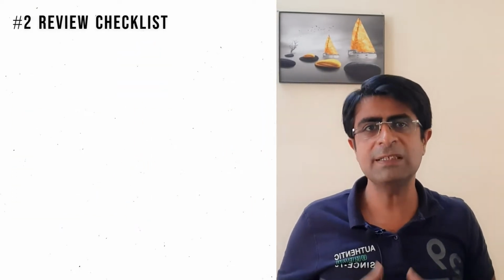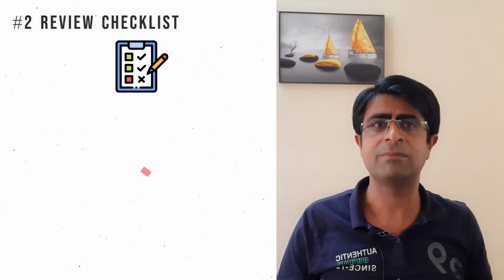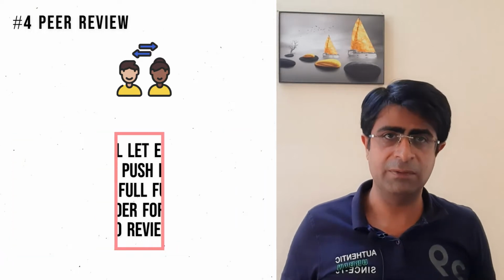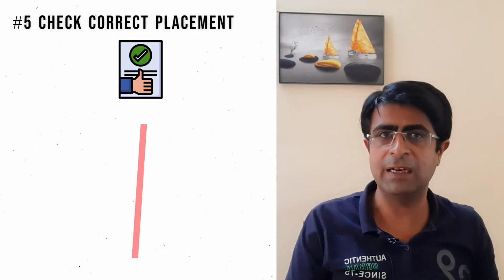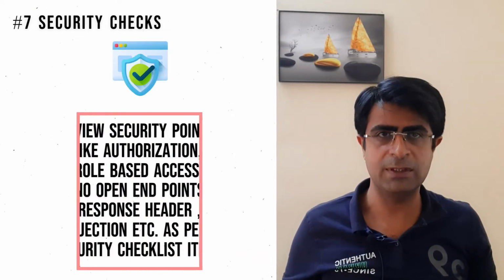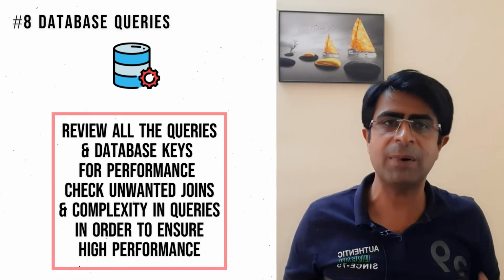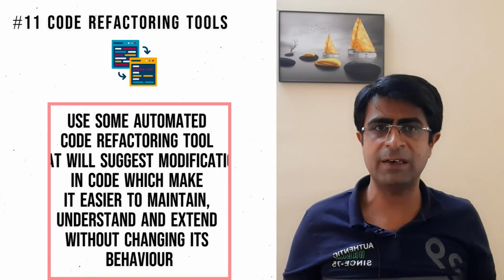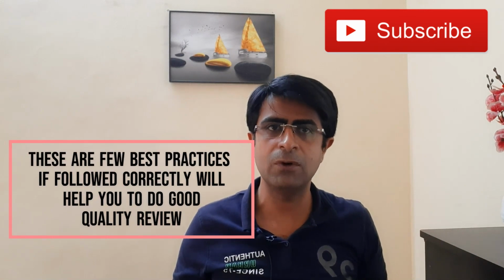Best practices for code review | Simple tips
Reviewing code is most important part in software development

Due to lack of review reduces code quality or code become messy as any developer will write code in own way which increases maintenance and become non scalable code

In this video i have mention few best practices for code review if followed correctly will help you to do quality code review

Best practices | Quality code review